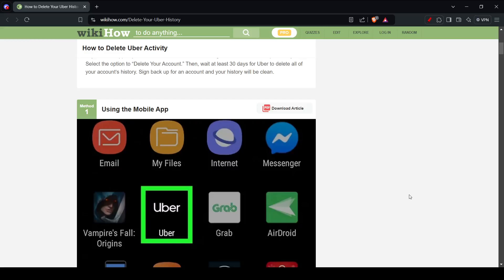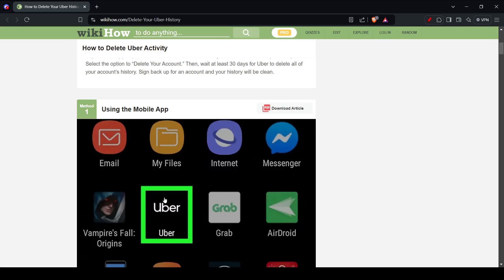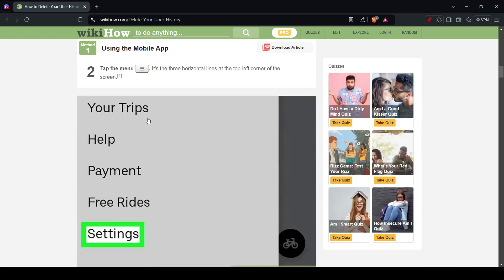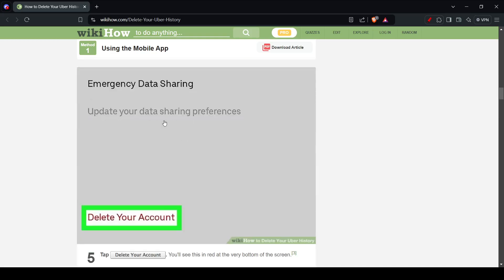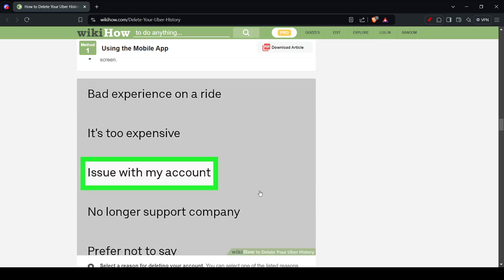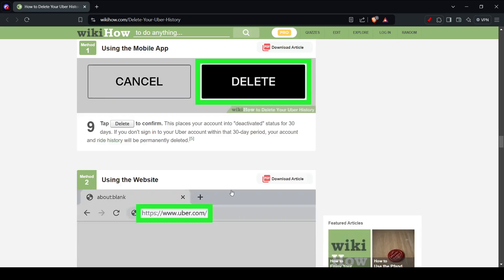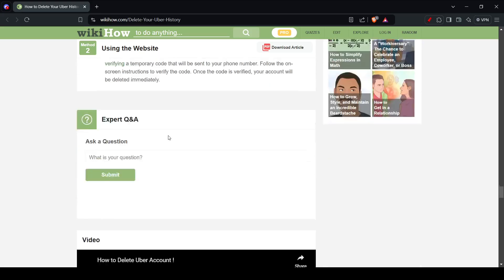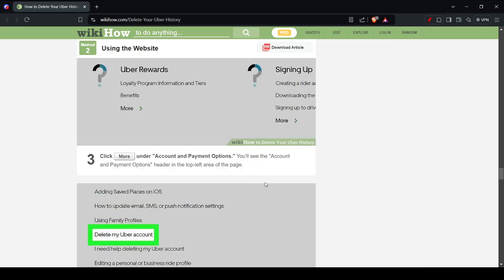How To Delete Trip History On Uber Tutorial (Clear Ride History On Uber App)